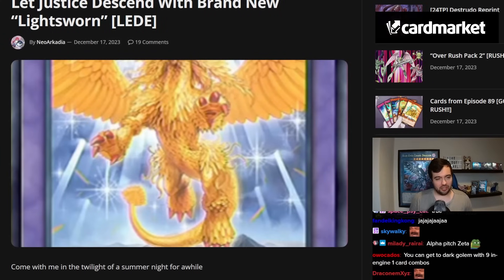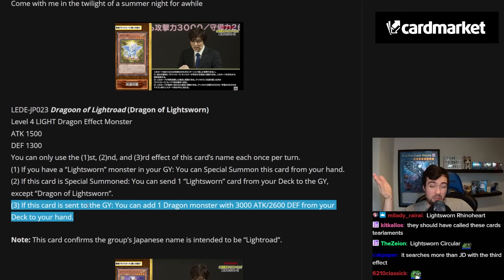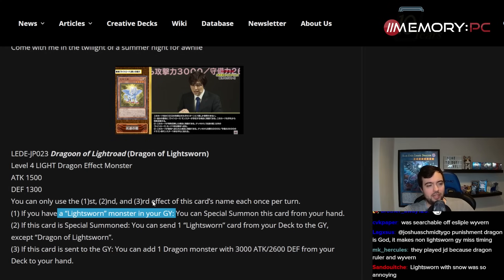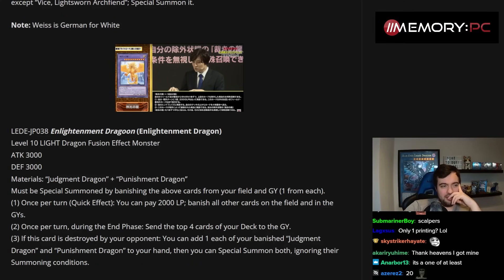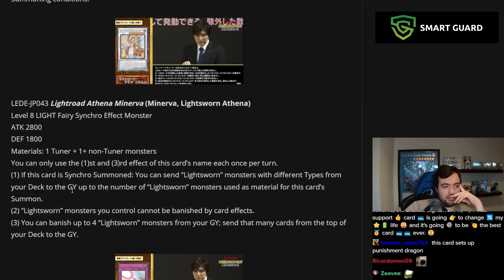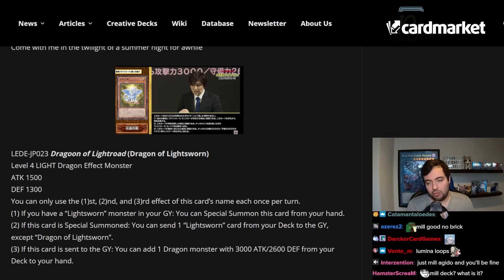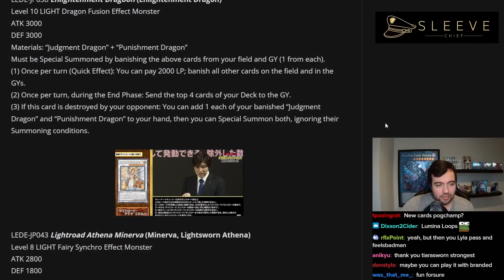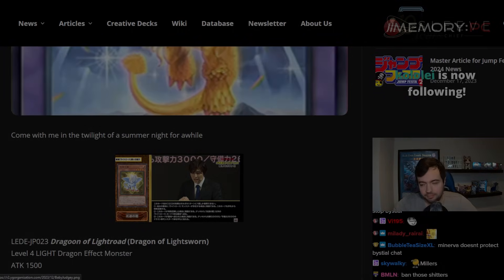Joshua Schmidt Reacts to New Lightsworn Support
[Streamed Live on 18th December, 2023]